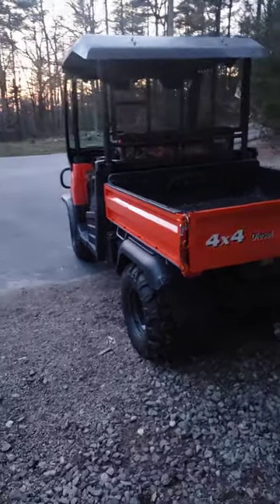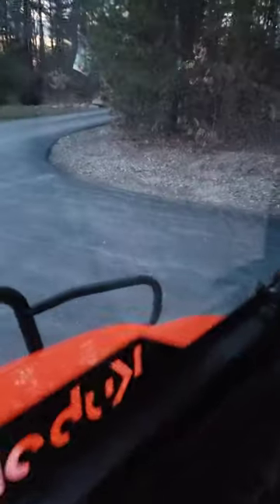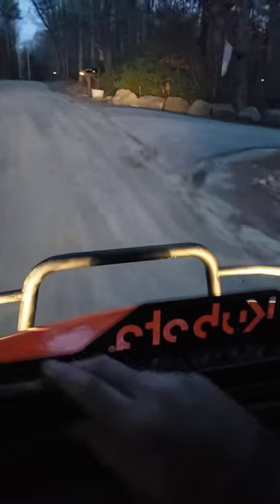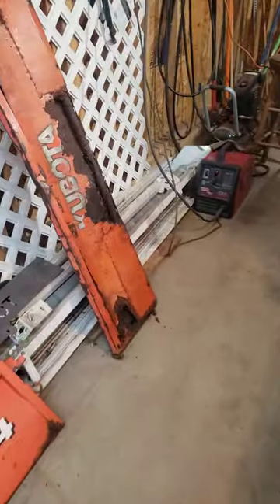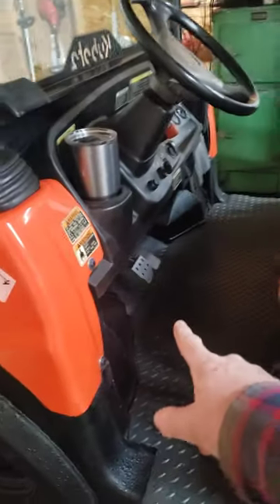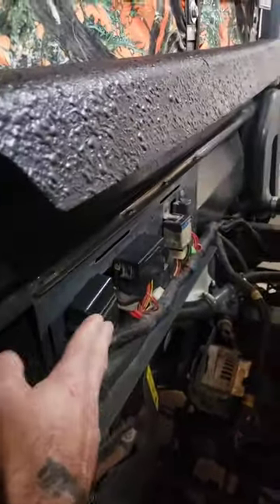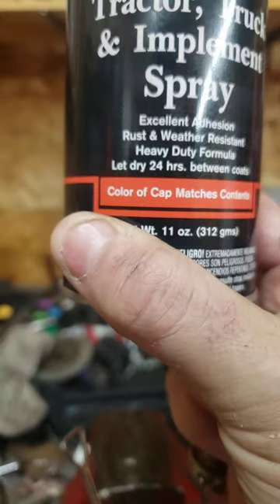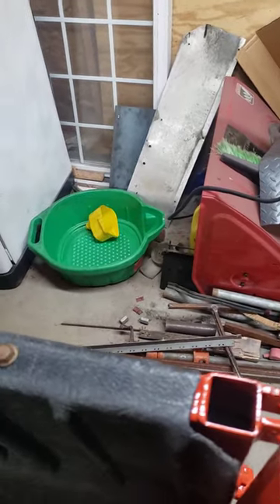walk around an ride on the finished restored 04 kubota rtv 900 !!